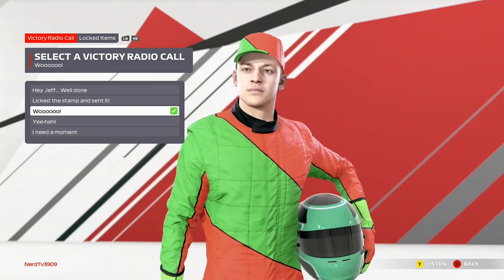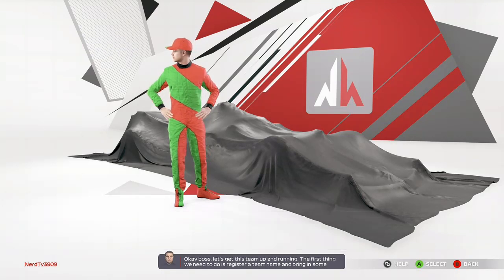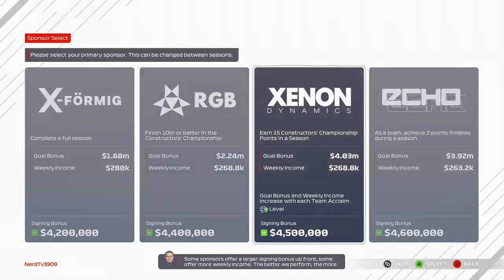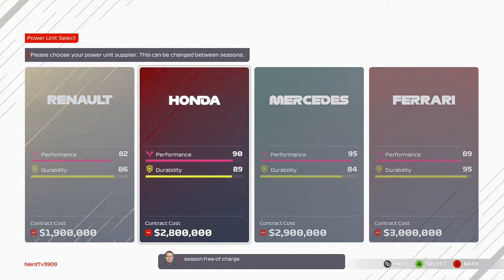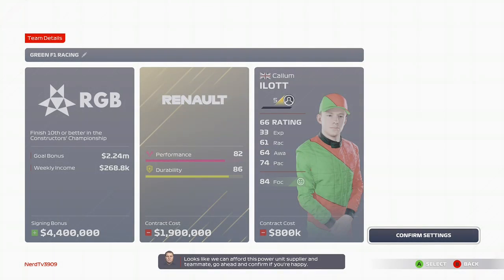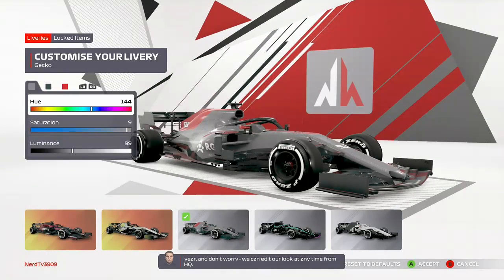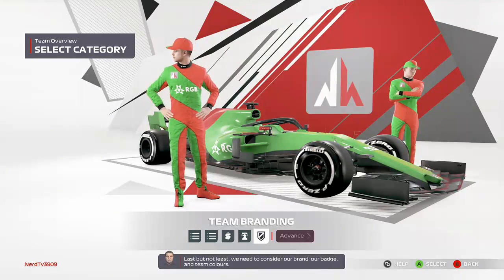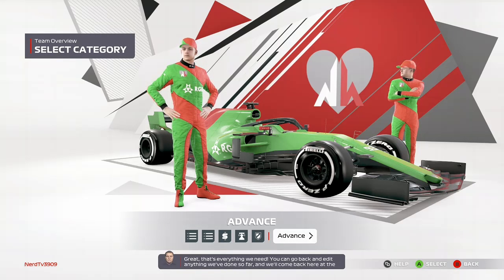F12021 my team ep 1 Green F1 Motors is born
Creating F1 team and trying to be world champions Watch live